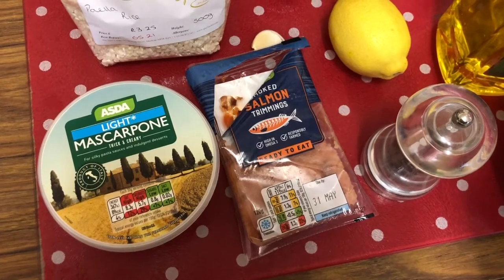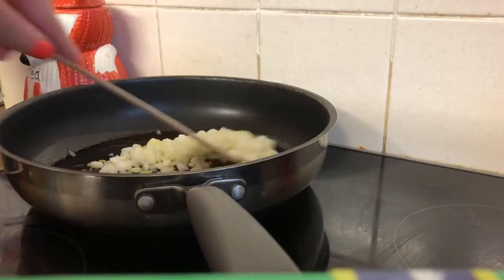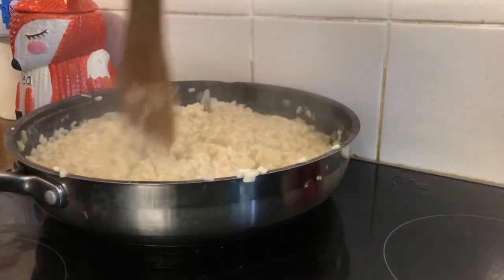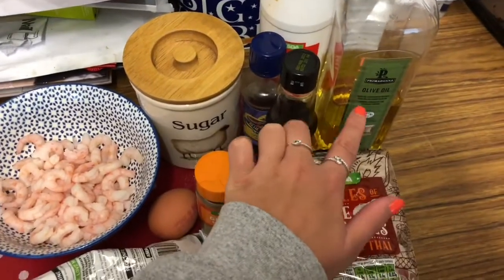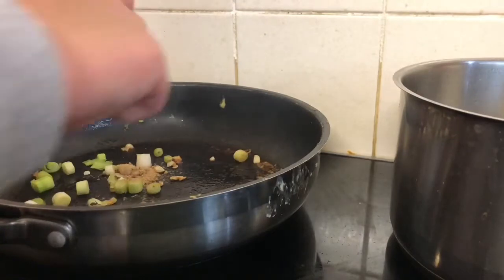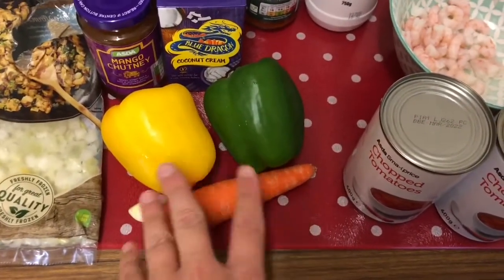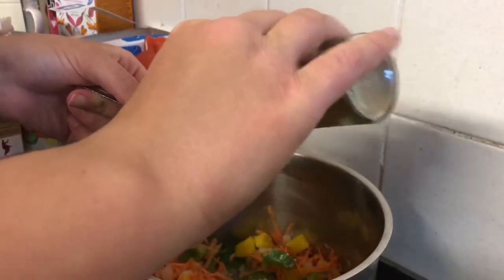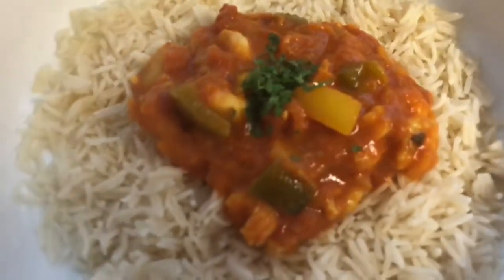PESCATARIAN MEAL IDEAS | Quick + Easy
Hey guys I hope you enjoyed my 3 pescatarian recipes/ meal ideas! I am by no means a chef these are just some ideas and some things that I have been loving cooking!

Pad Thai- this is from a recipe book but I’ve found similar